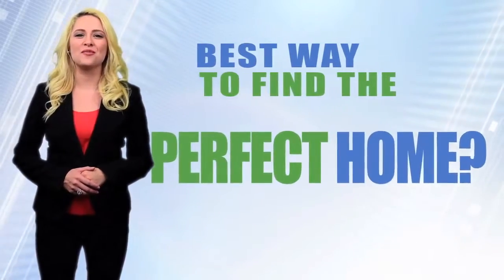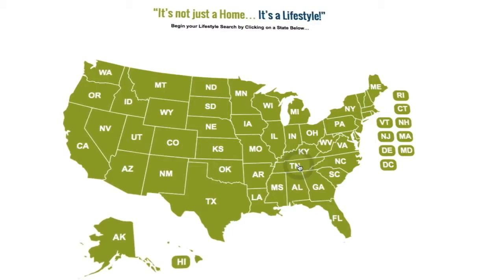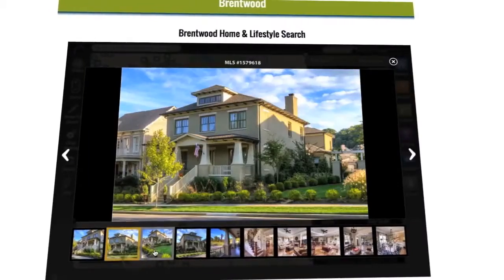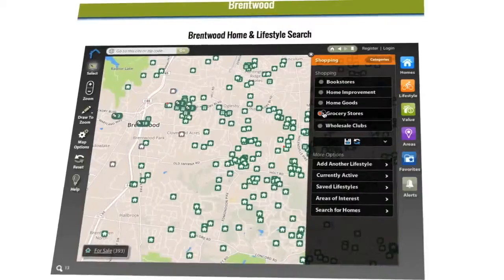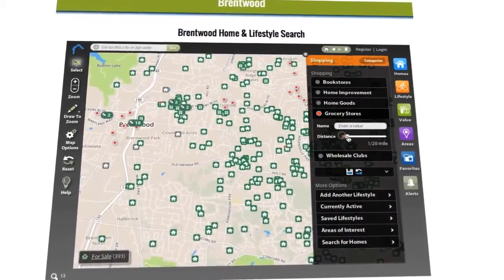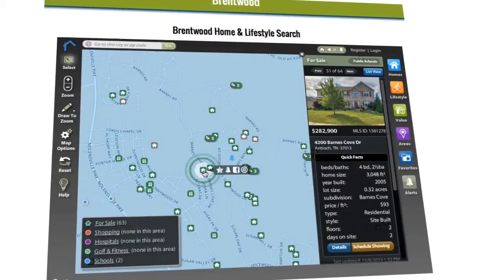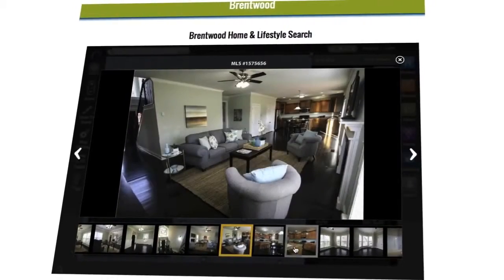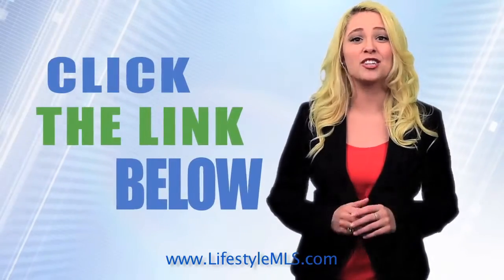Perry Hall Homes for Sale | Maryland Real Estate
A better question is “what will this LifestyleMLS website do for me that other home search portals don’t?”

Concisely, LifestyleMLS will help you make a better home buying decision by providing you with Home & Lifestyle information within one website. This is currently unique in the real estate industry. At LifestyleMLS our slogan is “It’s not just a Home… It’s a Lifestyle”. Here’s what we mean by that….

As home searching has moved to the Internet, there has arisen a need for one home search solution that provides all relevant spatial information in one spot, making it unnecessary to search multiple websites for important information relating to a new home search. This “one-stop source” is LifestyleMLS. The traditional home search portals that have been around for a while are just that — places to search available homes. Do you want 3 bedrooms, 2 1/2 baths, etc.  LifestyleMLS puts your home searching on steroids by adding Lifestyle points of interest, such as schools, churches, shopping, golf and recreation areas, etc.

LifestyleMLS in “tech-talk” is an interactive geo-spatial, map search platform that delivers a new way to search for real estate online. Through LifestyleMLS, users can visually see the relational perspective between all things important in their real estate decision-making process. LifestyleMLS can help home buyers find potential homes for sales within a quarter mile of a high school, a half mile from a golf course, and possibly a prestigious hospital within 2 miles… From one website – you can use a neighborhood search engine to find the amenities, schools, recreational facilities and businesses you want to live near. A new relevant term in real estate search is “hyper-local”. LifestyleMLS allows you to search down to the street level – it’s that powerful. If you like to golf or jog or fish, LifestyleMLS can find a home in the best location for your needs – to match your lifestyle.

LifestyleMLS calls upon a huge database of millions of businesses, schools, parks, etc. combined with an easy-to-use home search experience. Refined home searches are overlayed on colorful maps with distance sliders to easily visualize what, where, how far, etc…

Once you have narrowed down your areas and home specifications, you can save your search and then receive emails straight from LifestyleMLS whenever new homes come on the market that match your “dream home”. We know you will enjoy using this website. If you have any suggestions for improvements – please use the contact form to get in touch with us – it is located towards the bottom of each page on the website.

LifestyleMLS… “It’s not just a Home… It’s a Lifestyle”